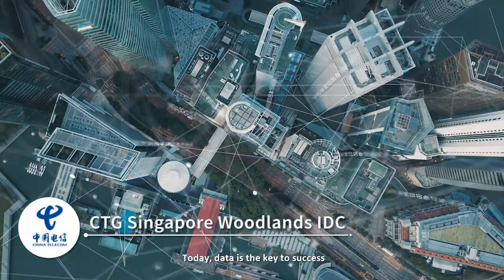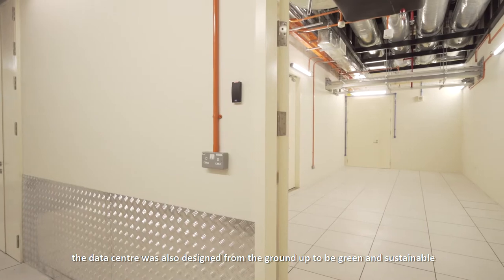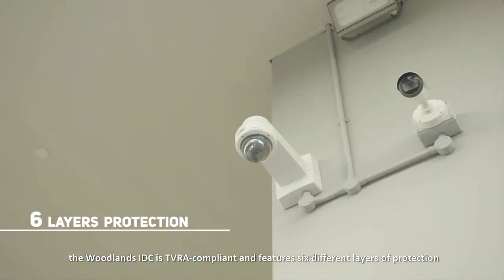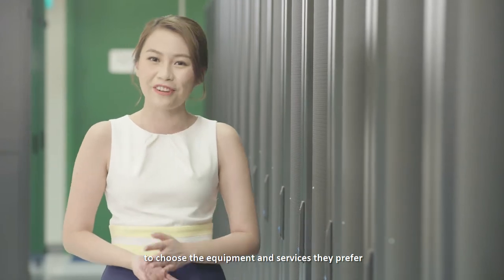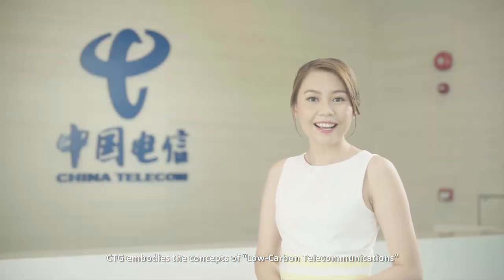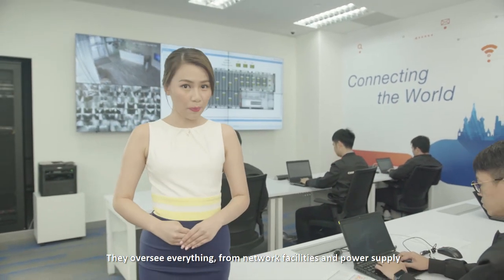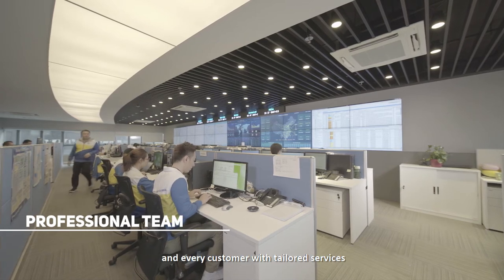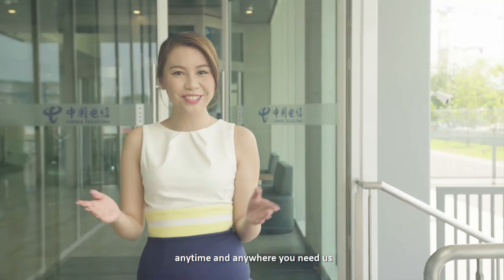ChinaTelecom Asia Pacific Singapore data centre